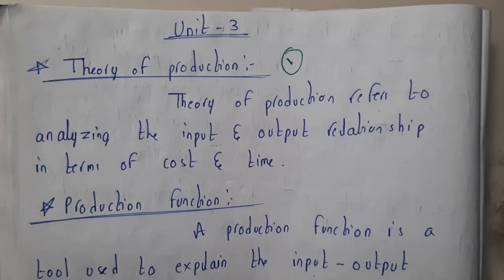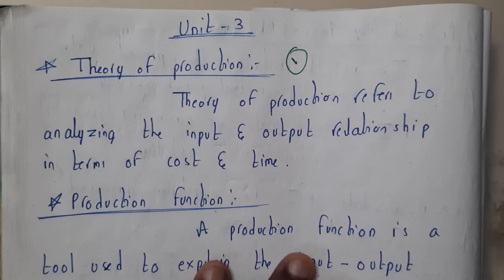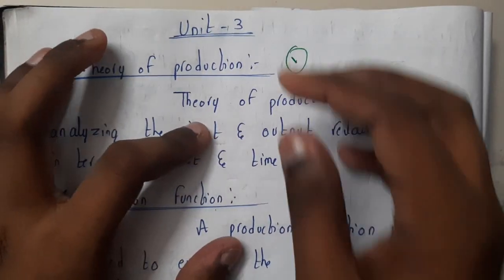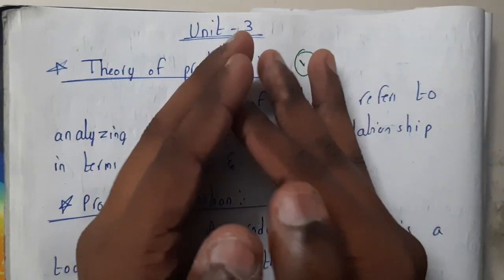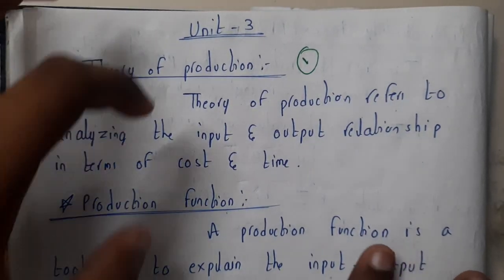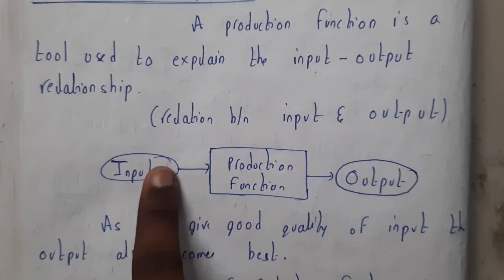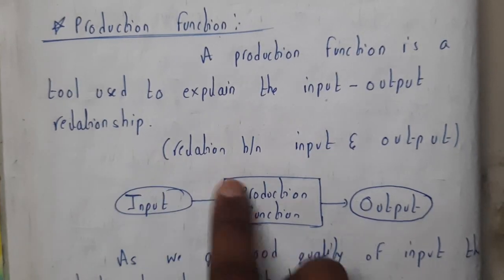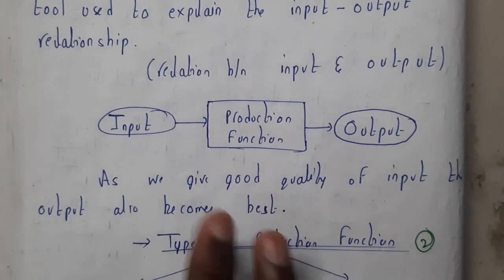1 theory of production